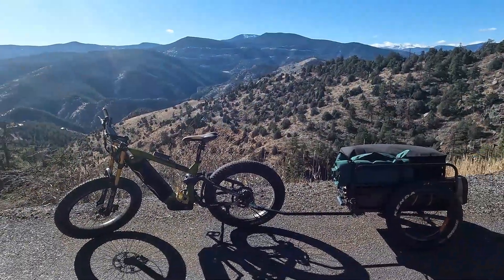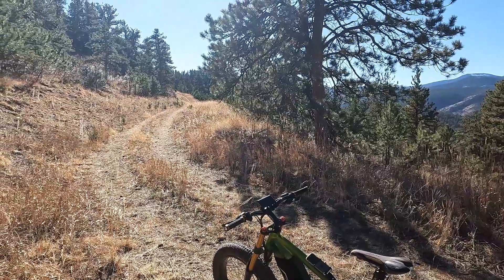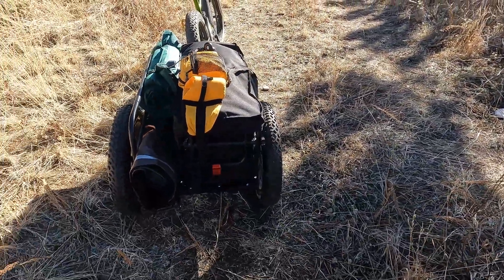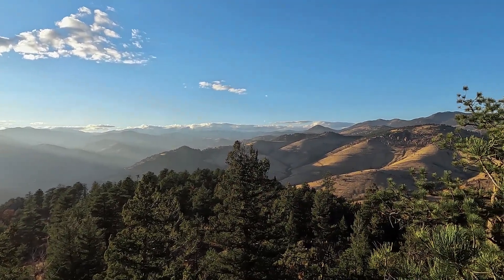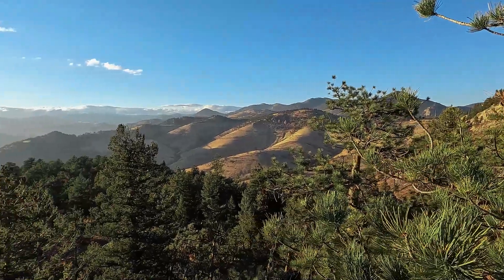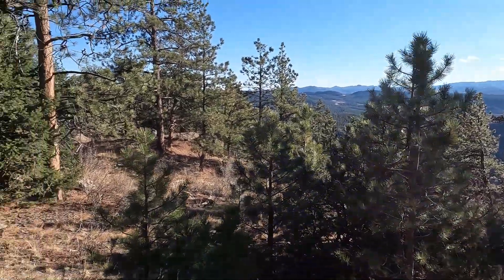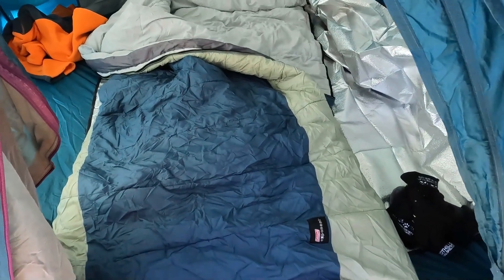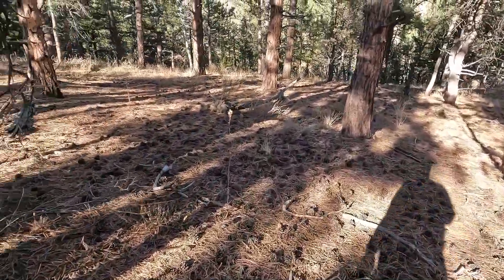First time Bike packing Adventure With Cargo Trailer#pacycle ：Overnight Camping Thrills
In the hustle and bustle of life, I invite you to a tranquil and laid-back experience. Through my videos, you'll follow my lens, immersing yourself in breathtaking natural landscapes and serene cycling journeys. Embracing the philosophy of relaxation and savoring the present moment, we'll explore charming scenery, the rhythmic pedal strokes, and the tranquil moments of camping under the lingering sunset. Let's step away from the chaos, unwind, and appreciate the beauty of serenity together. 🌿🚴‍♂️✨

Get a $80.00 or £80.00 discount on e-bike orders, works for 2 links.

0:00 - 0:12 Preview
0:13 - 3:10 Cycling with me
3:11 - 6:17 Enjoy the scenery with me
6:18 - 8:49 Setting up campsites
8:50 - 9:50 Campsite environment view
9:51 - 10:50 Prepare my “kitchen”
10:31 - 12:36 Cook with me
12:37 - 14:19 Battery protection
14:20 - 16:33 Night time
16:34 - 18:27 Next morning
18:28 - 20:14 Go back home
20:15 - 23:23 Introduction to Camping Checklist